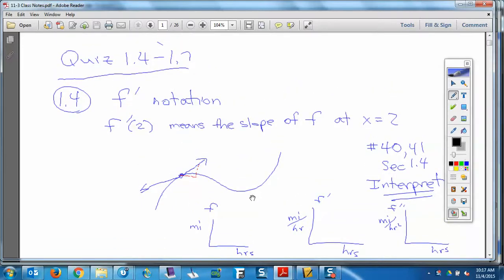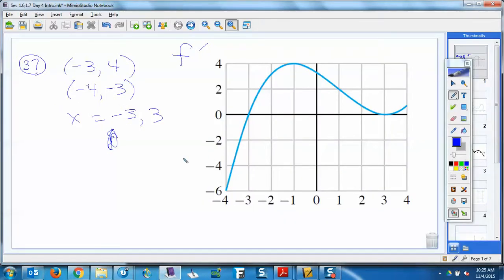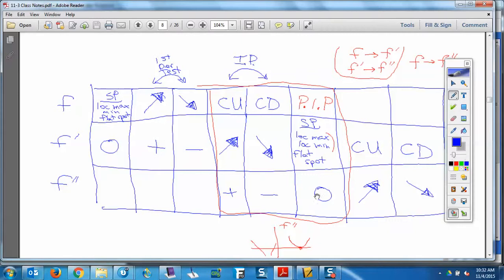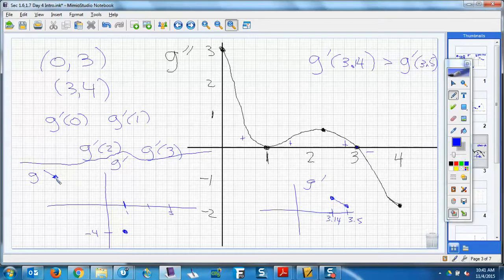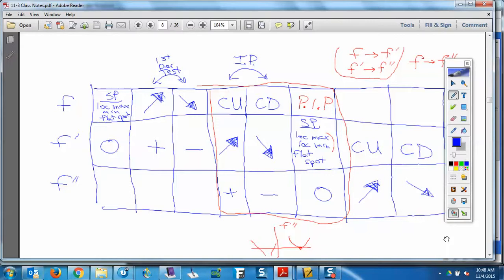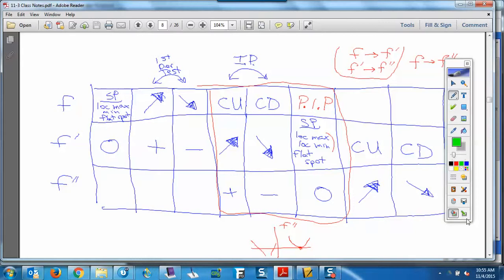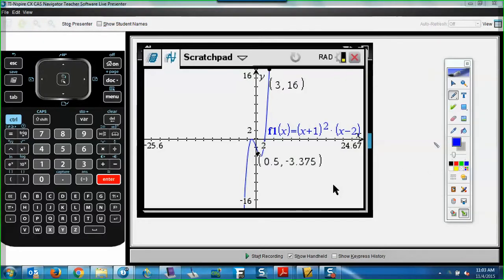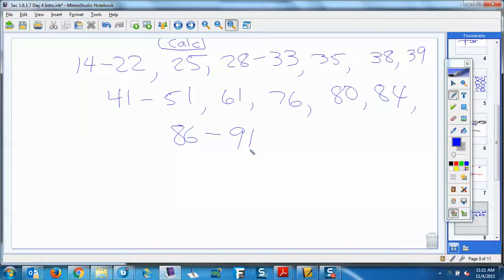Nov. 4 Class Video